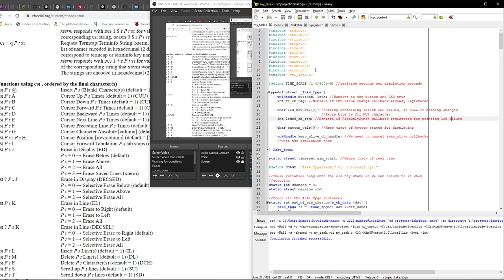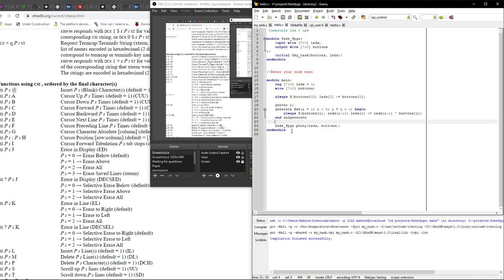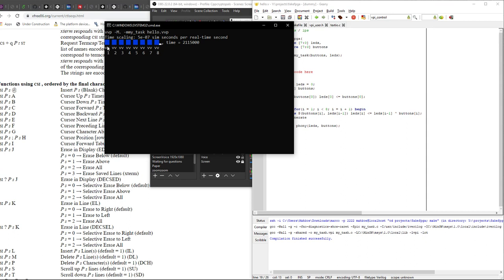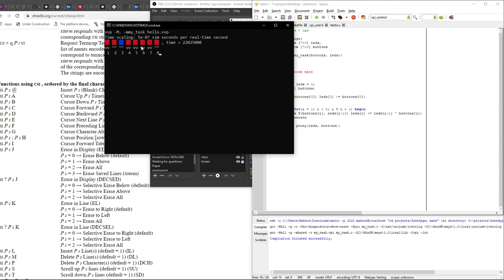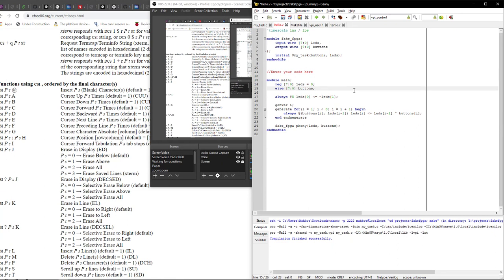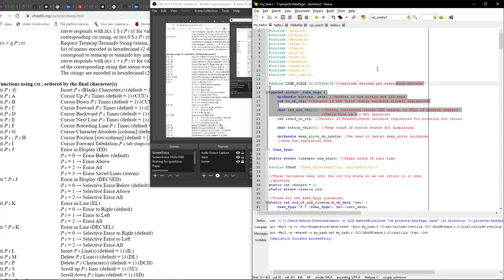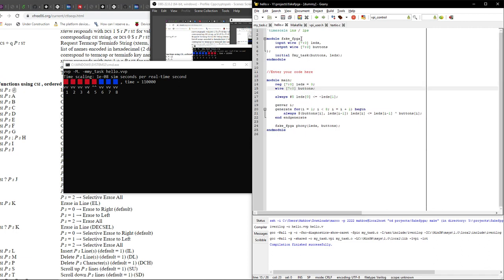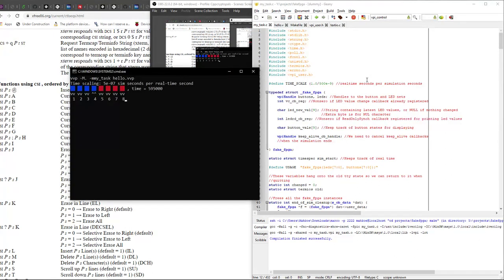Proof-of-concept FPGA simulator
We needed a "virtual FPGA board" so that students could write Verilog code and play with switches and see LEDs. This is a really early version that just uses simple text graphics.